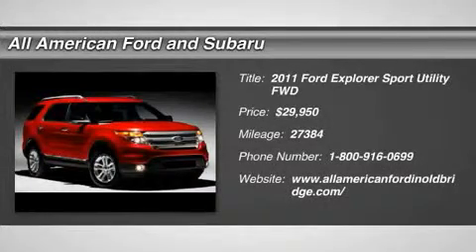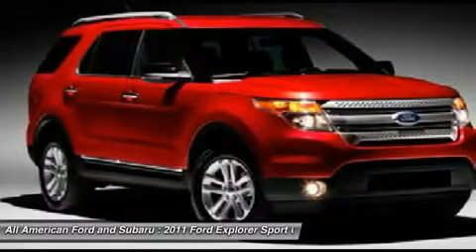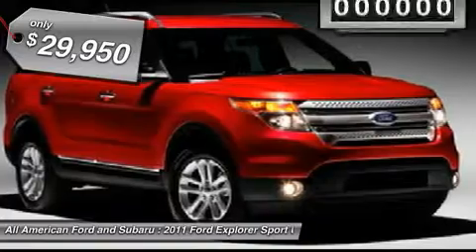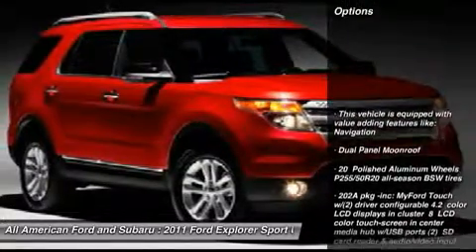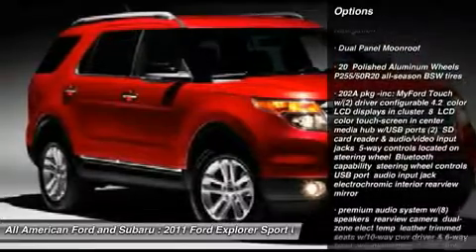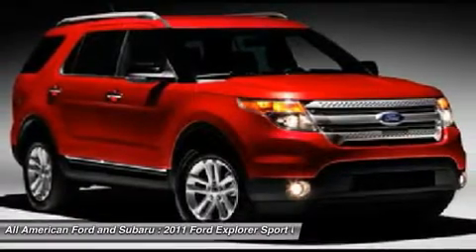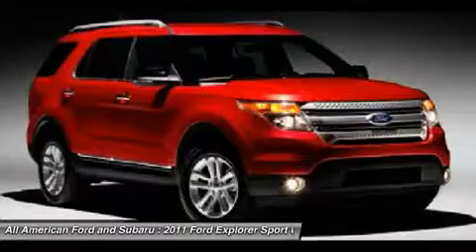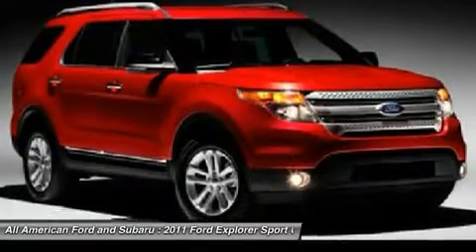2011 FORD EXPLORER Old Bridge, NJ U90041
2011 FORD EXPLORER Old Bridge, NJ
Stock# U90041

By the way did I mention it's also Ford Certified giving you a 7 Year / 100K Warranty? 24/7 Roadside Assistance. 172-point inspection. However make a reasonable offer and we'll be sure to take you seriously! Whenever your vehicle needs to visit our shop we'll provide you with pick-up and drop off service, service loaner or while you wait check out the all new All American gym. We always offer low finance rates whether you have good or challenging credit. We offer a large selection of Extended Warranties to fix any budget. A CarFax report is available upon request. This Vehicle's Stock# is U90041